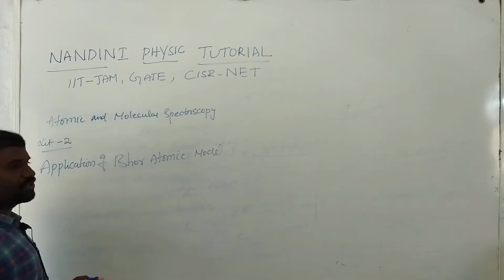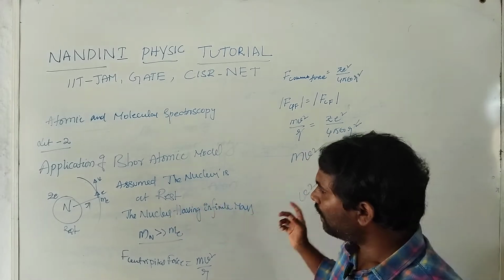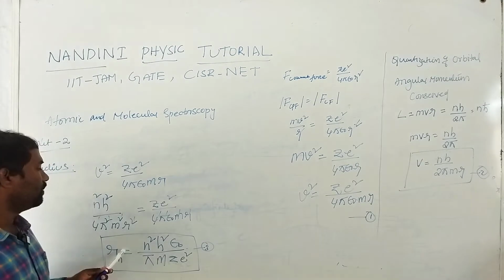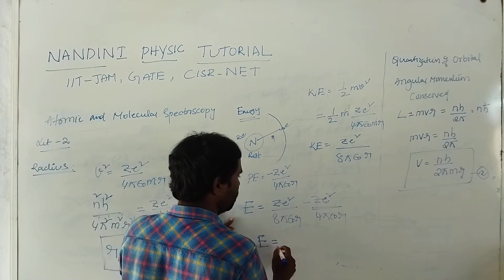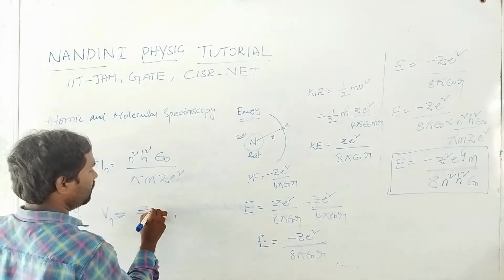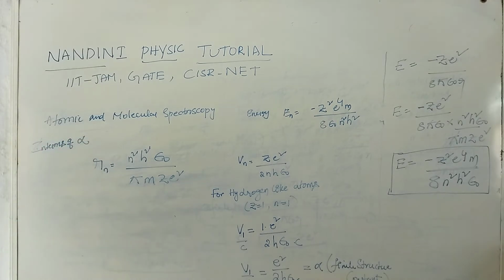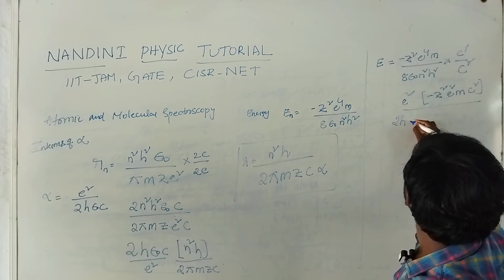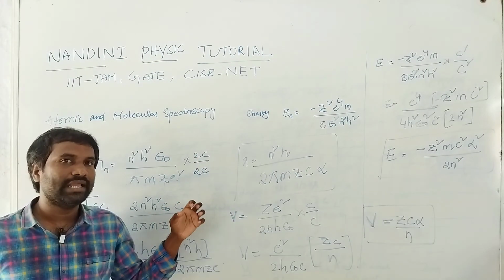Atomic and molecular spectroscopy lecture 2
atomic physics by csir net ; gate ; IIT jam